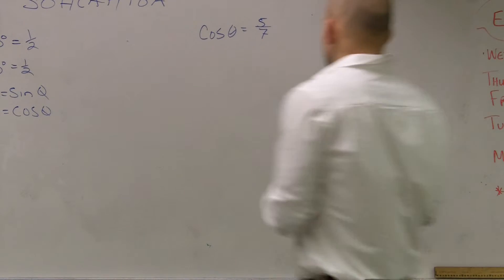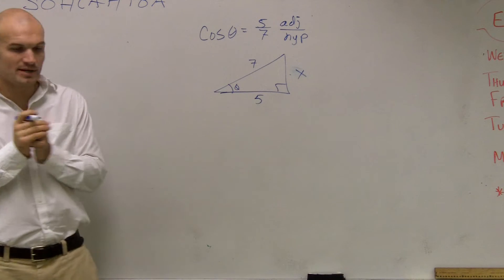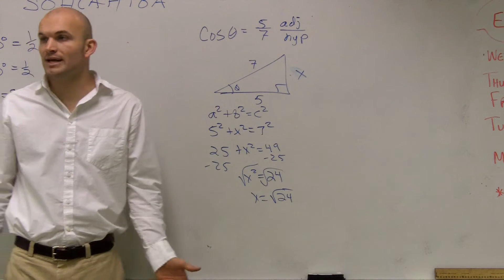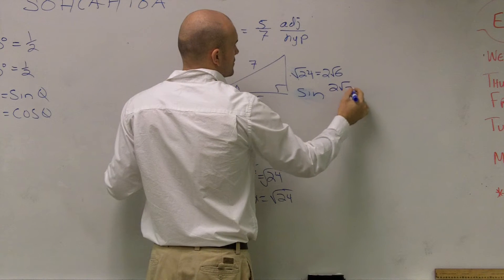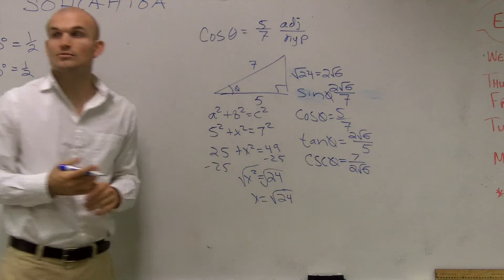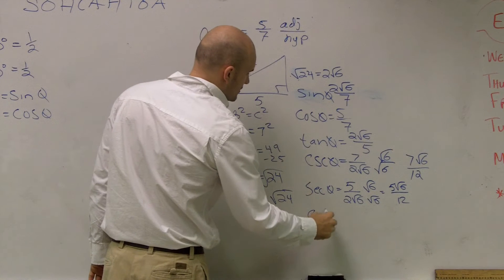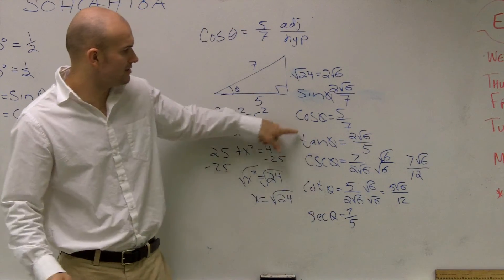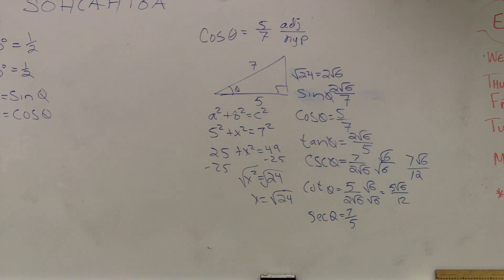Evaluate the six trig functions given cosine ratio using a triangle